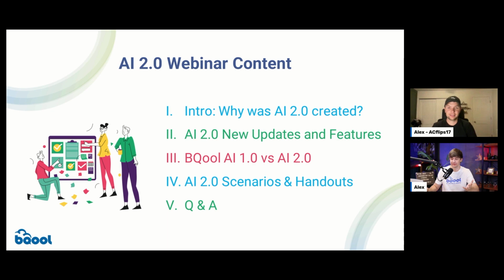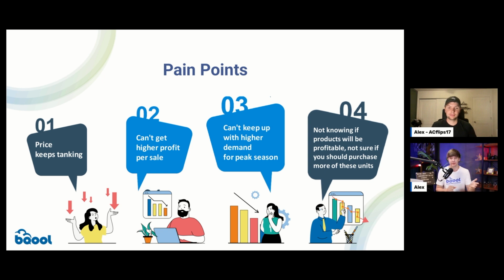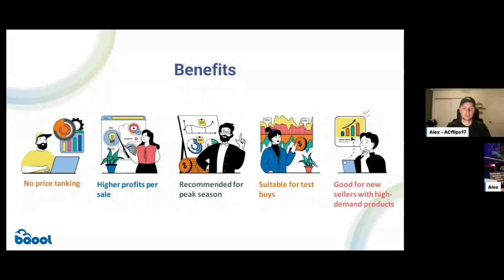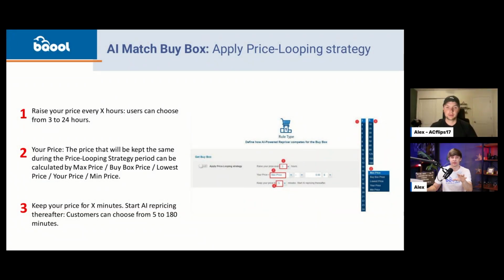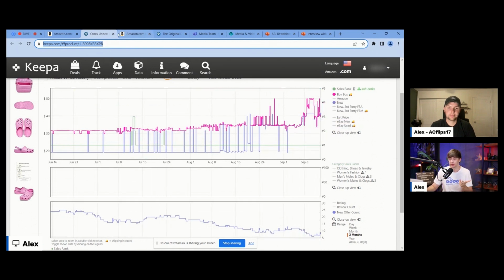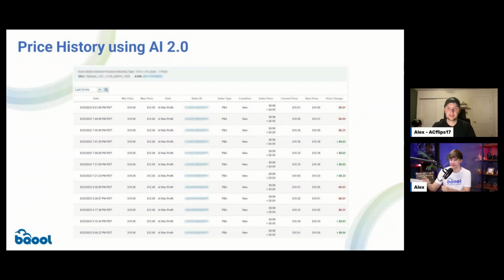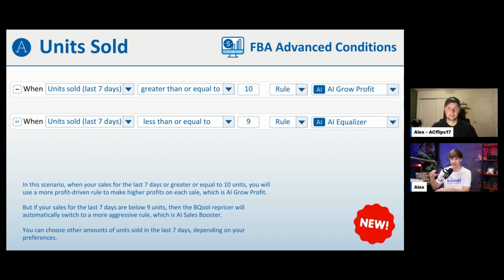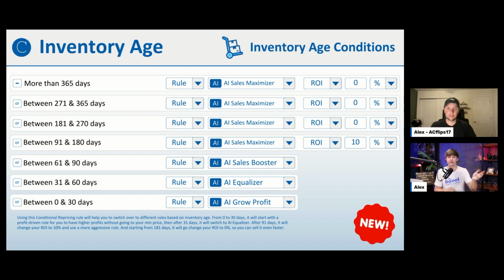HOW TO IMPROVE YOUR SALES WITH BQOOL AI 2.0! BQOOL INTERVIEW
Today I'm joined by Alex from BQool to talk about the new AI 2.0 rules! I've started using these rules already and they have been a game changer for my buy box share and profit margins!